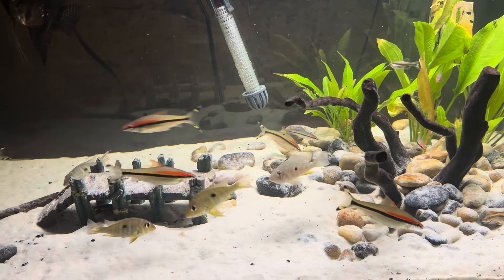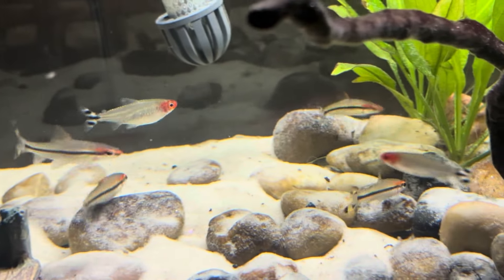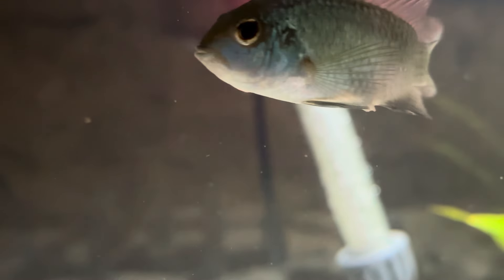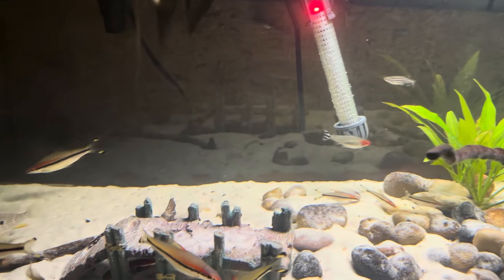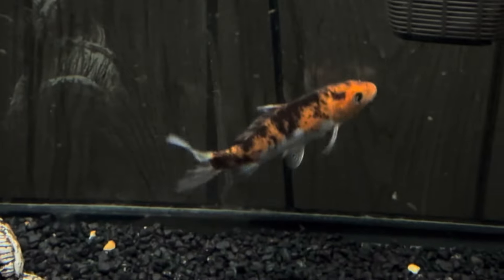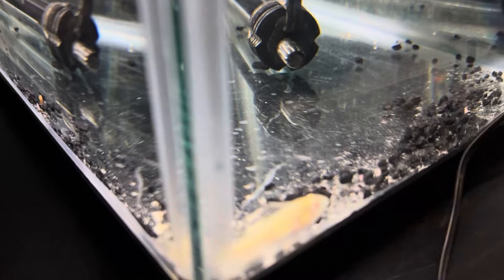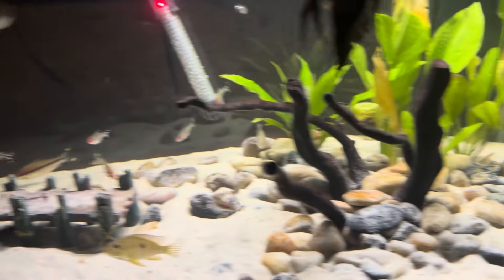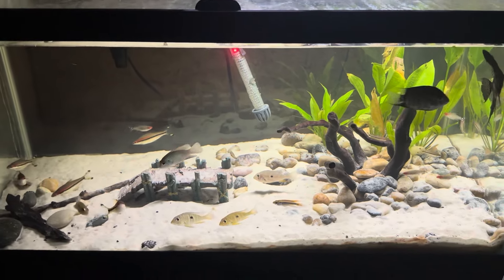GOT MORE FISH!!!(40 gallon & 75 gallon update)fish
In today’s video I will be reviewing several new freshwater fish species added to my 40 gallon breeder.